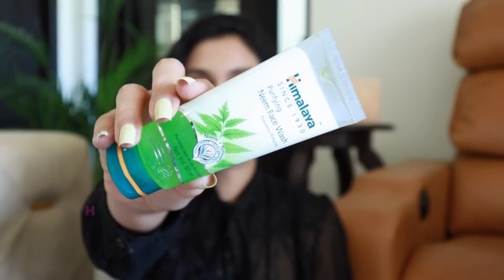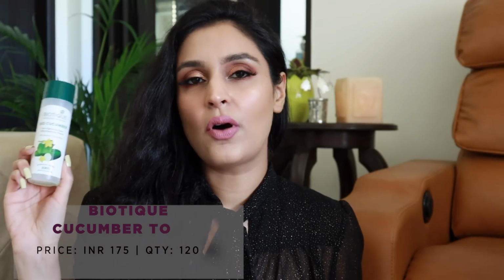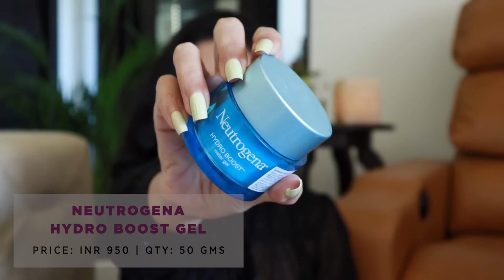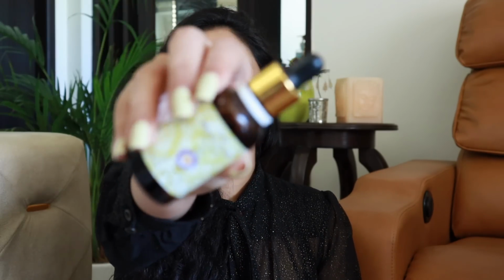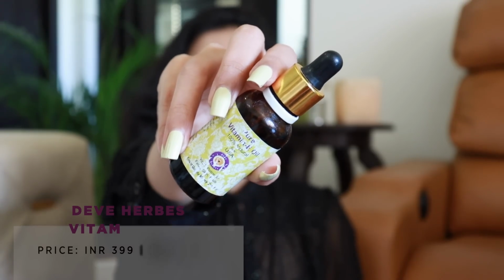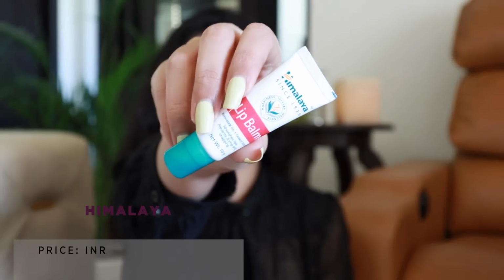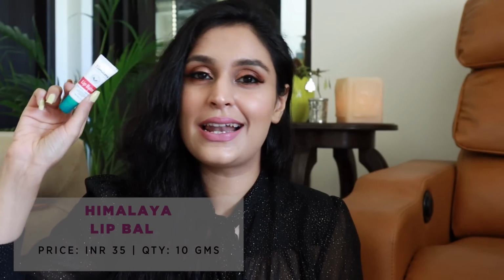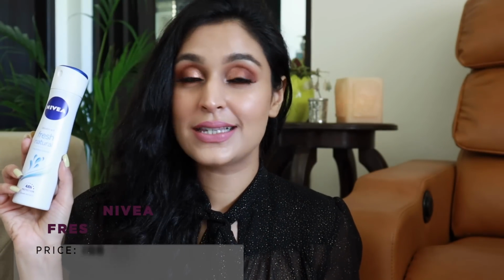AFFORDABLE SKINCARE ROUTINE | TEENAGERS & BEGINNERS | Starting INR 35+Short Reviews | Chetali Chadha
Hi Guys!

I hope you guys are doing well and staying safe!

Today I have a video on skincare routine for teenager's and beginner's. I have put together some super affordable products and have also included some mid range products for you to choose from.

Chetali

**New videos NOW THRICE A WEEK - TUESDAY | FRIDAY | SUNDAY

Detail Reviews -

The content on my channel is intended for informational and educational purposes only. Any information associated with my content (including videos) should not be considered as a substitute for professional medical or health care advice. Viewers are requested to employ their own discretion while using this information.

Always do a test patch first to see if your skin is allergic to any of the ingredients mentioned in my videos. Since everyone's body and skin type are different, so results can also vary from person to person. I post my experiences in the form of videos and cannot guarantee that all of the make-up and/or skincare products I recommend will suit you. Please discontinue use if your skin does not react well to the regimen and consult a medical professional.